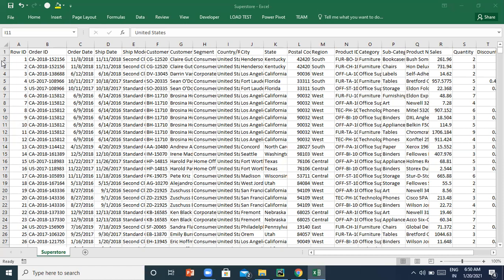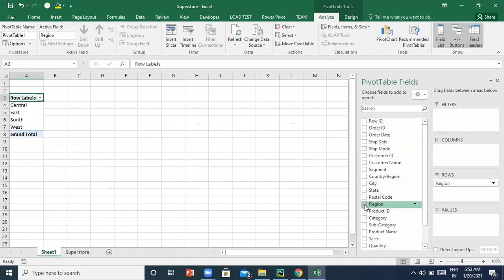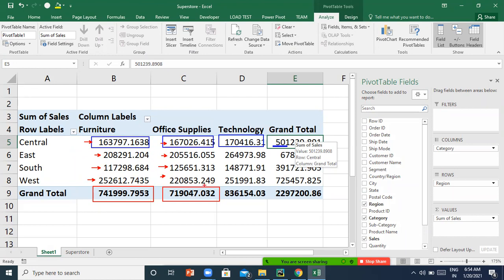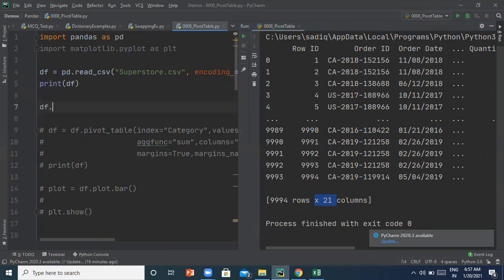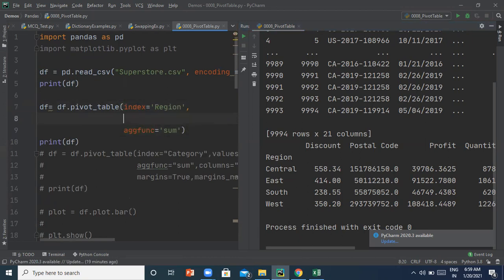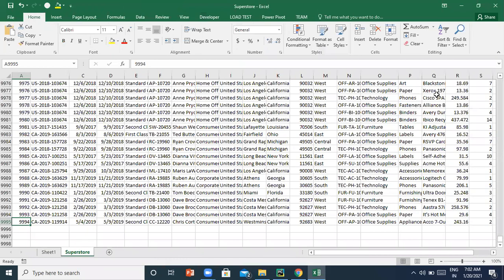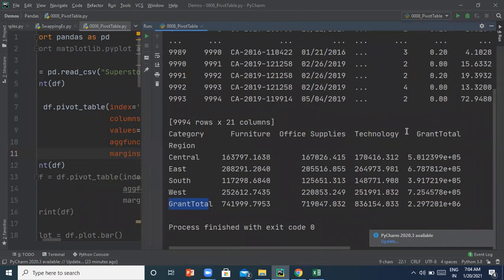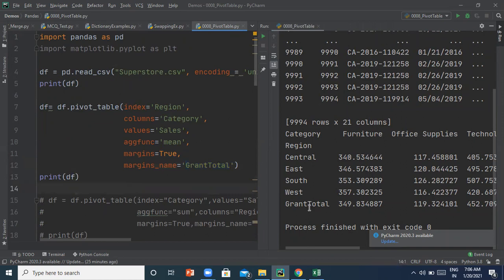Pivot Table using Dataframe in Pandas by Sadiq